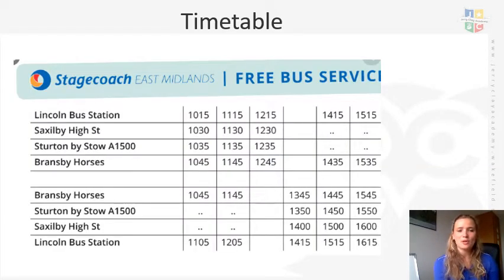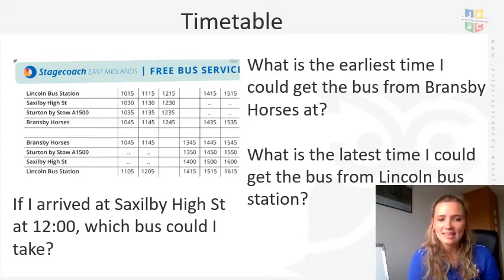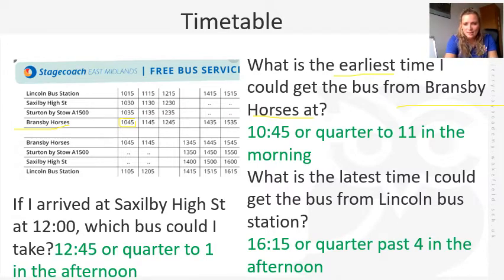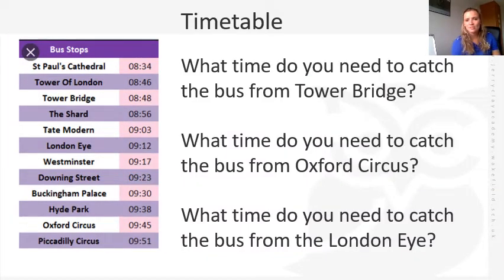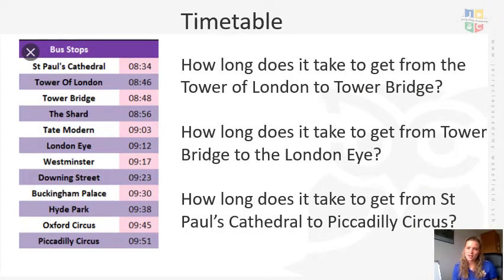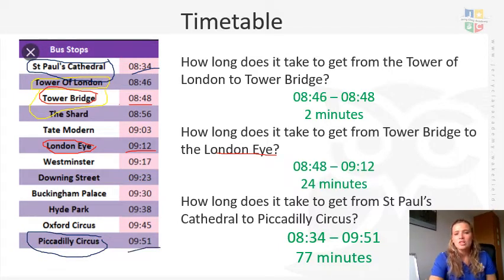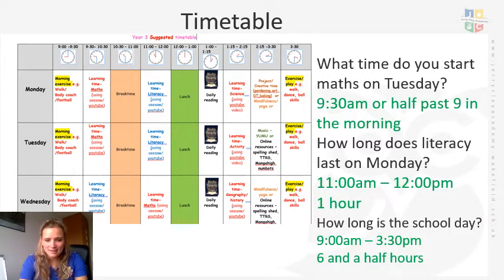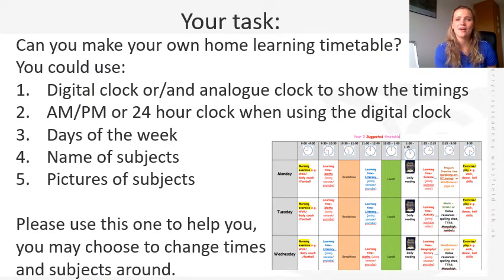Wednesday 3rd June - Y3 Maths - Making your own timetable